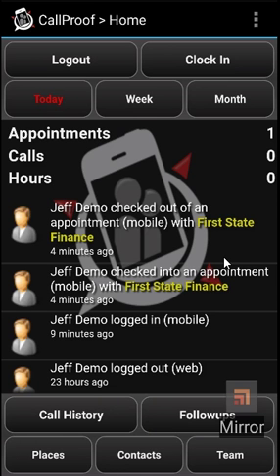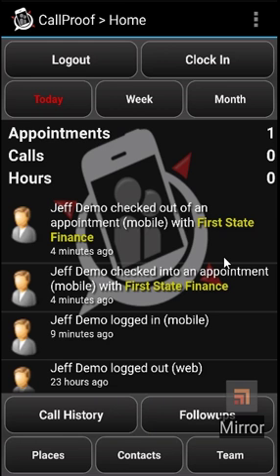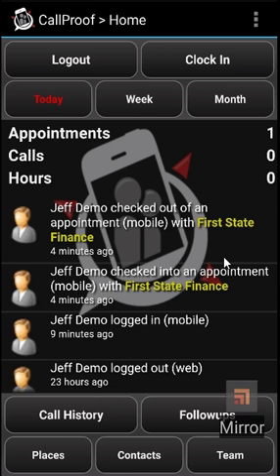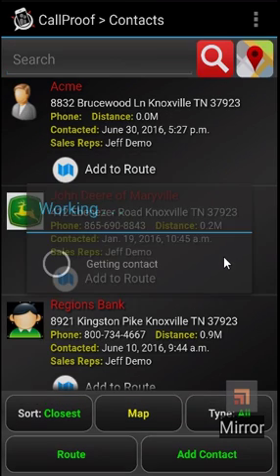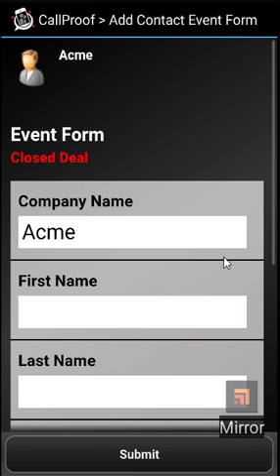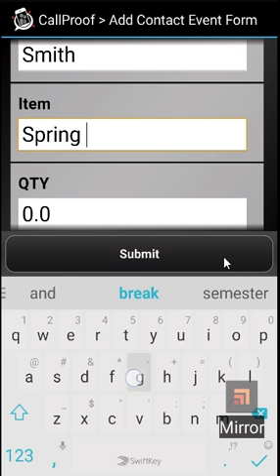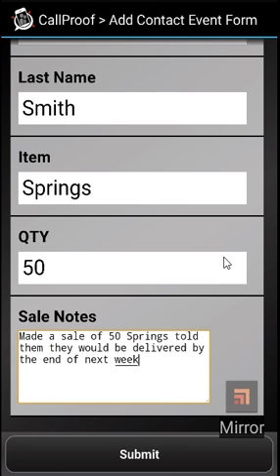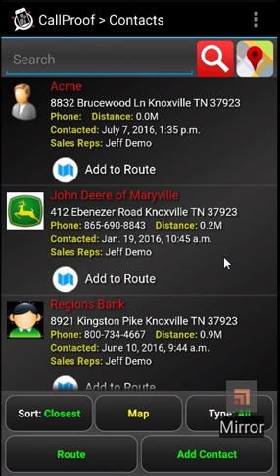Event Forms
This feature is customized for you or your company for any actionable items needed:  Quotes, proposals, literature, etc. that you need for your prospect\customers.  Features workflows to send emails to appropriate department or person(s) for actionable items.